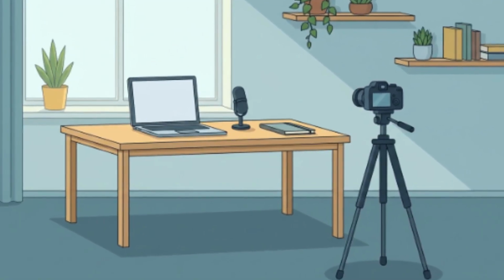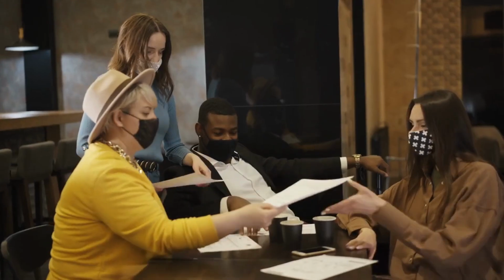AccuLynx Free Trial 2026 How To Get It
nan